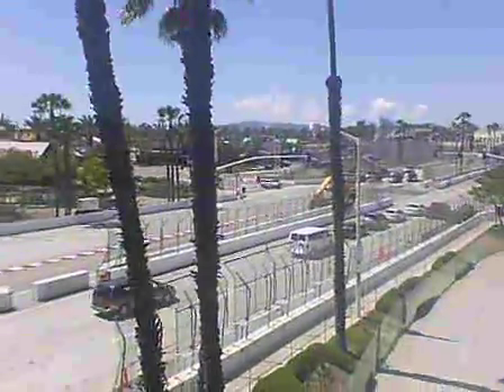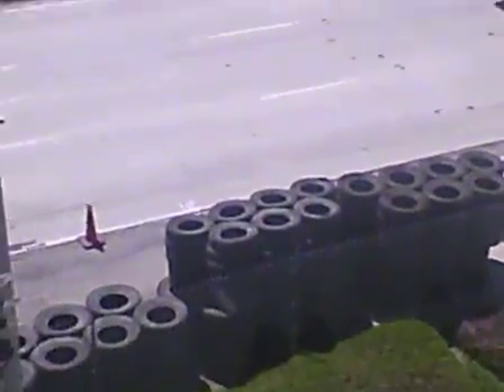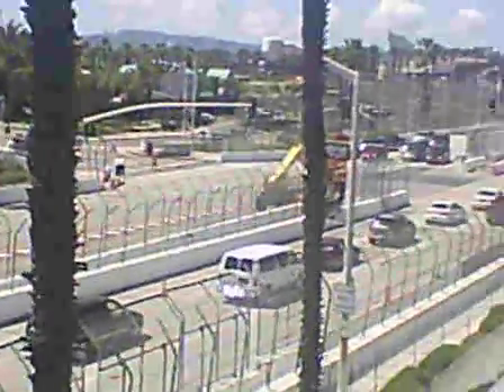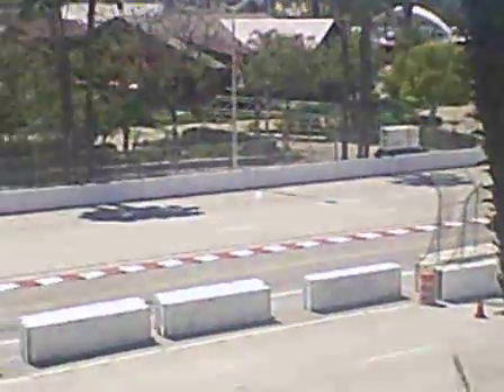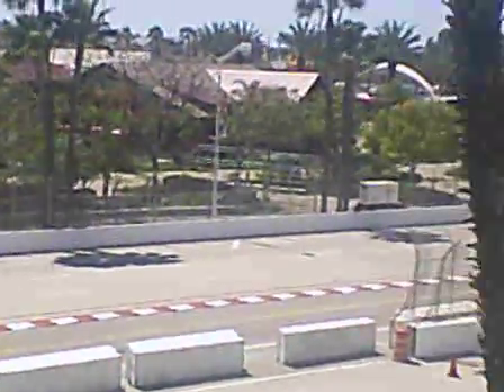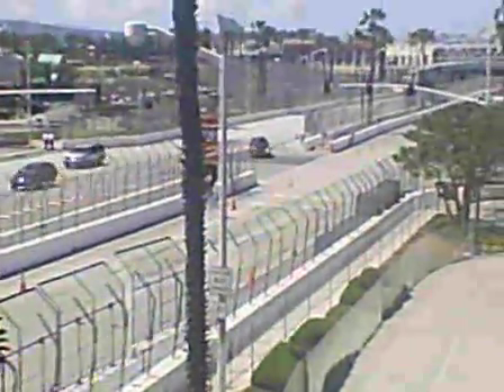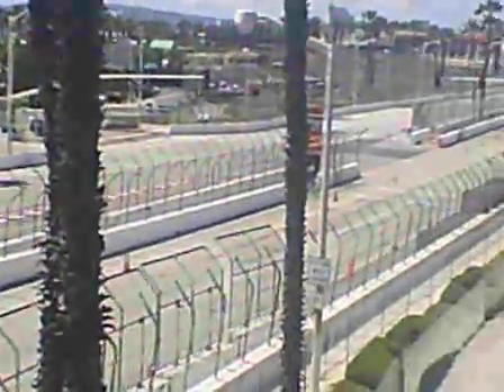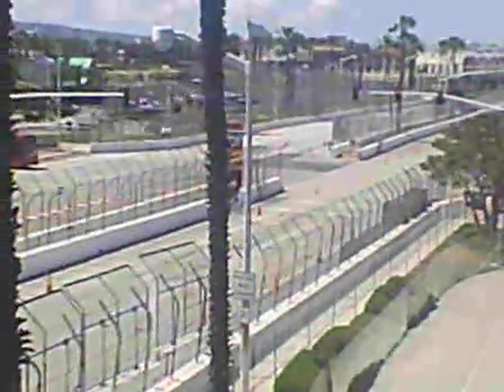Pre Grand Prix of Long Beach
the main strip in front of the grand stand where the Toyota Grand Prix of Long Beach will take place